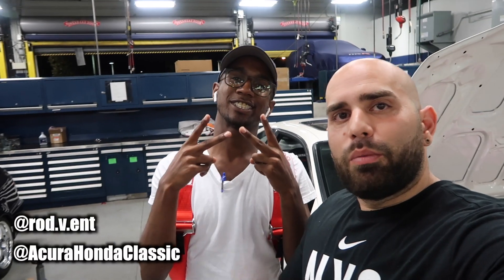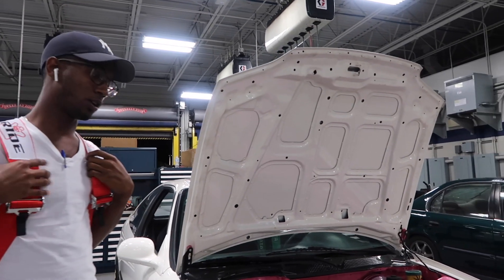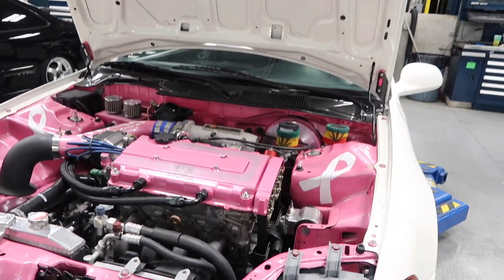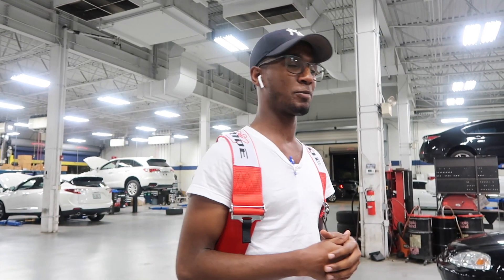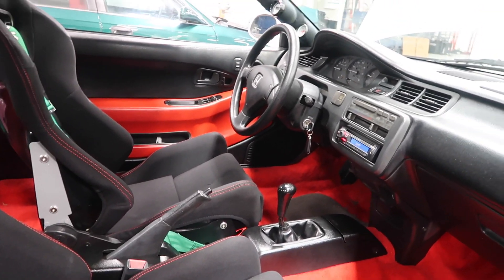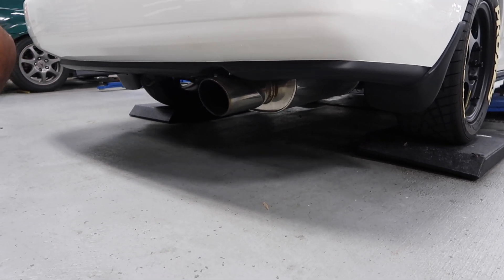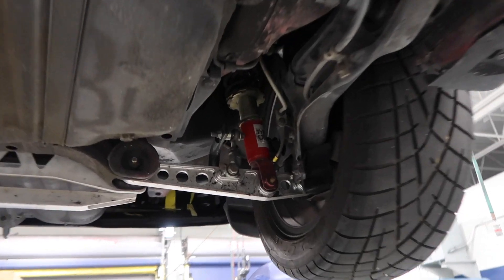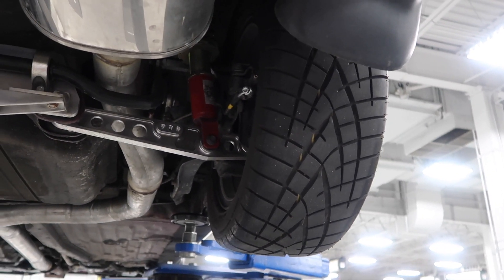Acura Honda Classic EJ Coupe Civic B18 Fully Built Vtec - Episode 4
Media:
IG Personal: Javifunk_85

My gear:
Camera 2